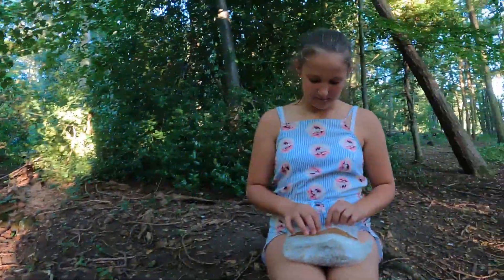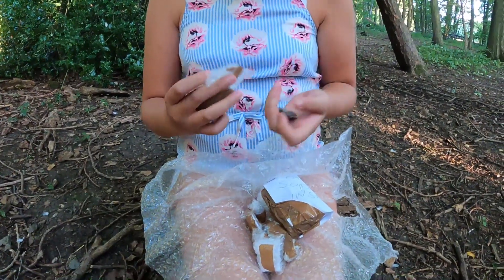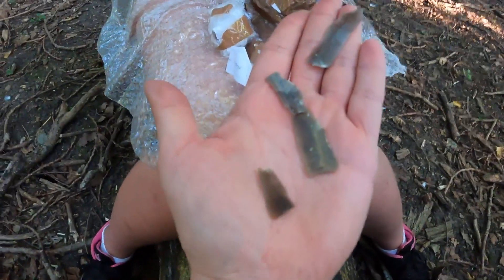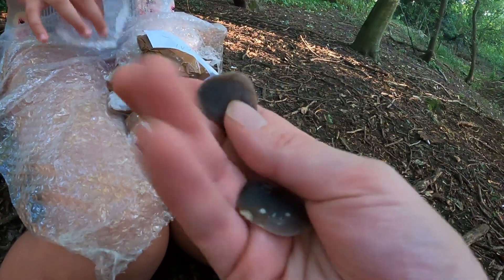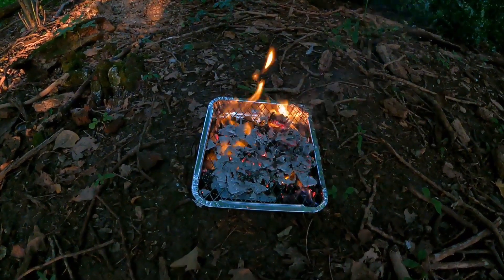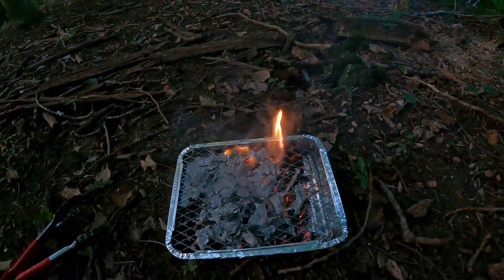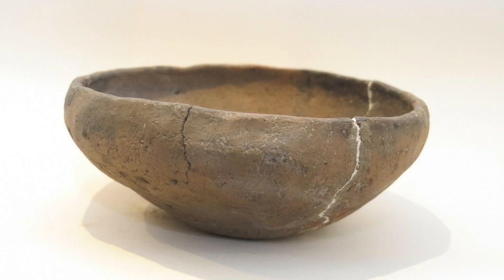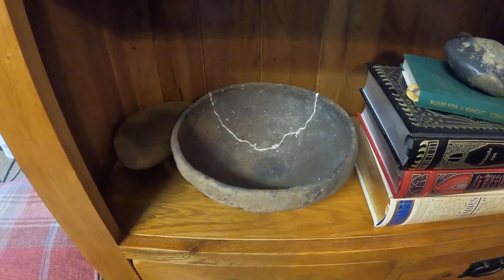What happens when you cremate a flint arrowhead?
Historical experiment - Watch what happens when you heat a flint arrowhead to high temperatures.

Watch Stephen and Yhana experiment with history as they cremate a Neolithic / Bronze Age Arrowhead.

Will it fracture or will it remain whole?

Recently on a treasure hunting expedition - Stephen and Yhana discovered a Bronze Age Barbed and Tanged Arrowhead, one of the arrow tangs was broken and one side of the arrow had fractured.

 Was this a relic from a Bronze Age cremation?

 If so, can Stephen and Yhana recreate this and test out the theory in a historical experiment.

 Watch the video for the results.

 Also, Stephen and Yhana open up an incredible package in this video, a gift from a very kind subscriber.

 Lawrence is a flint knapper and a master at his craft. He kindly sent Stephen and Yhana a gift of replica arrowheads and other artefacts - One of the arrowheads that Lawrence created was chosen for this video and cremated during this historical experiment.

 If you would like a replica made from the Mesolithic, Neolithic and Bronze Age periods then Lawrence will be happy to help and take on a private commission.

 He can be contacted via the email below -